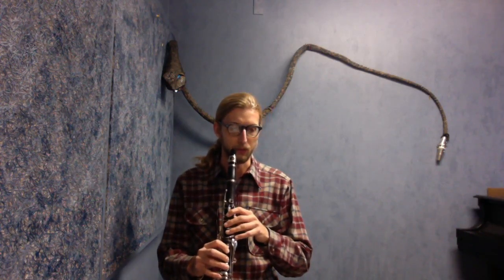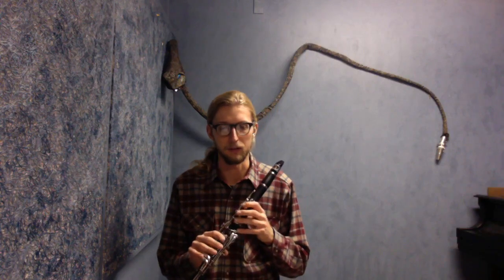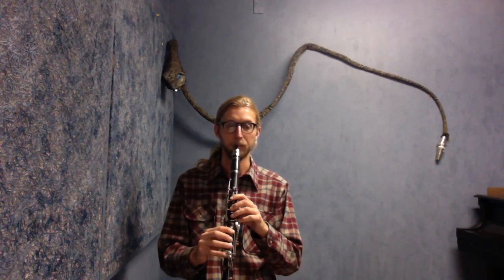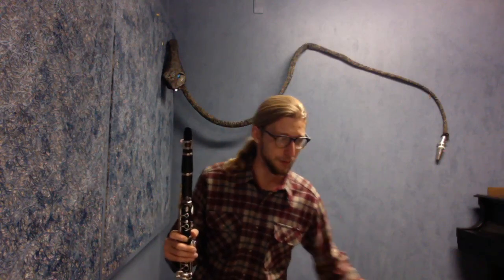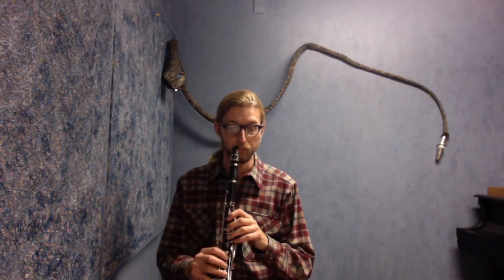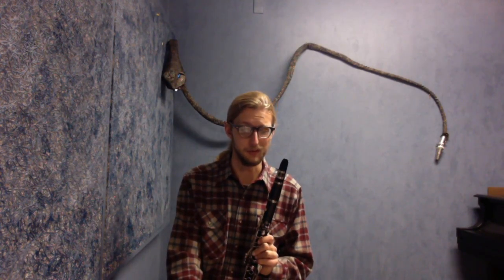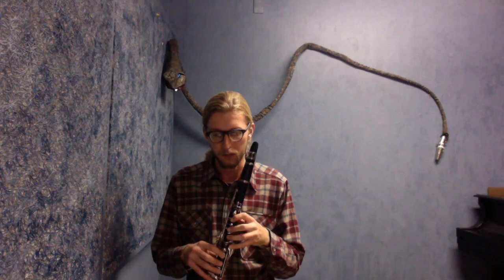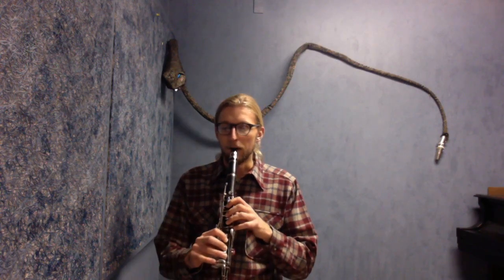Essential Elements - Clarinet Book 1, Part 1 (1-98)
Complete play through and annotated lesson of Essential Elements Book 2 for Clarinet with timestamps for each exercise.

Equipment and materials used to make this video:
Essential Elements Book 1
Buffet E11 Clarinet

Timestamps of exercises and commentary
0:00  Intro
0:35 1
1:45 2
2:05 3
3:09 4
4:12 5
4:44 6
5:43 7
6:10 8
6:50 9
8:04 10
8:36 11
9:19 12
10:44 13
11:24 14
12:02 15
16:11 16
17:52 17
19:30 18
21:17 19
22:18 20/21
22:02 Breathing through corners
24:02 22
25:30 23
26:02 24
27:02 25
27:59 26
29:08 27
31:02 28
31:31 29
32:11 30
33:10 31
35:06 32
36:50 33/Alternate B-natural fingering
40:06 34
40:50 35
41:18 36
42:22 37 discussion
43:35 38
45:05 39
46:45 40 discussion
47:40 41
48:15 42
48:48 43 Posture discussion
51:30 44
51:58 45
42:40 46 Conducting & coffee vs. tea
54:00 47
54:30 Tempo discussion
55:30 48
56:48 49
58:00 50 crescendo/diminuendo discussion
59:26 51
1:01:19 52 Tone Builder
1:01:56 52 Rhthym Etude
1:02:20 52 Rhthym Rap
1:03:36 52 Chorale
1:04:06 Critique (slur earlier)
1:05:51 53
1:08:32 54
1:09:11 55
1:11:11 56
1:12:44 57
1:13:34 58
1:14:30 59
1:15:11 60
1:15:42 61
1:16:55 62
1:17:26 Stretching dynamic range
1:20:14 63
1:20:35 64
1:21:26 65
1:21:26 66 conducting 3/4
1:22:28 67
1:22:48 68
1:23:23 69
1:23:44 70 Accents
1:24:56 71
1:26:16 72
1:27:03 73
1:27:52 74
1:29:01 75 Blowing water out of keys
1:30:50 75
1:31:06 76
1:31:58 77
1:33:05 78
1:34:14 79
1:35:17 80
1:37:09 81
1:37:41 learning low F
1:40:30 82
1:40:58 83
1:41:13 84
1:41:41 85
1:42:35 86
1:44:06 87
1:44:39 88
1:45:50 Keeping fingers close
1:46:58 89
1:47:25 90
1:48:10 91
1:49:26 Alternate F#
1:50:58 92
1:51:20 93
1:51:40 94
1:52:30 95
1:52:56 96
1:54:00 97
1:54:42 98